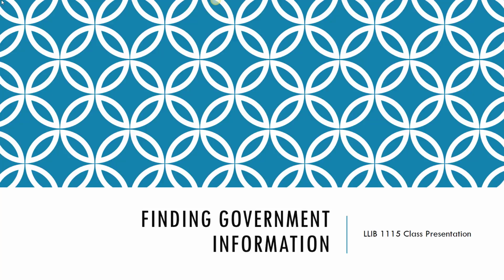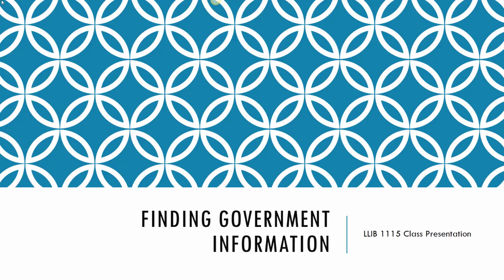Finding Government Information